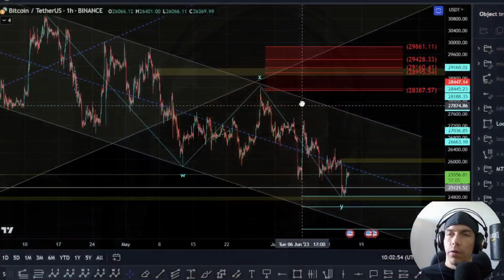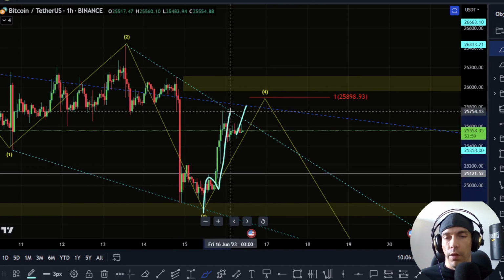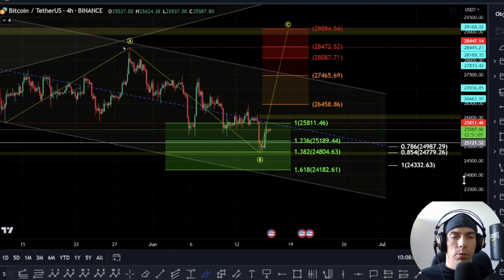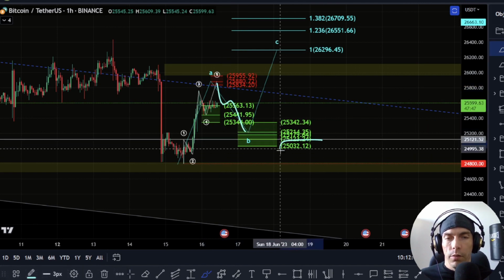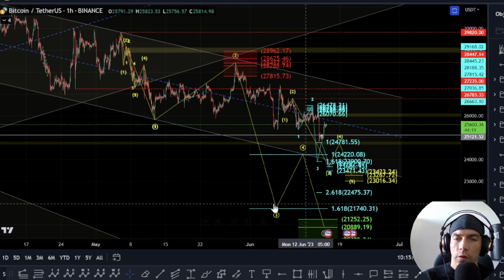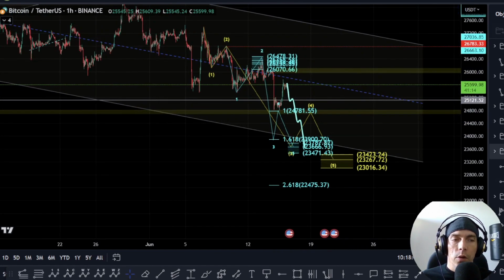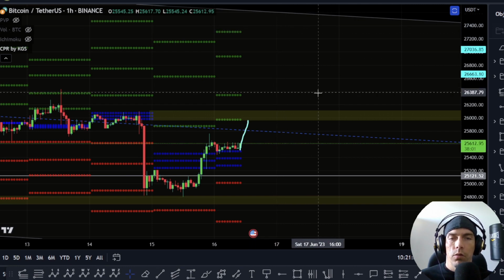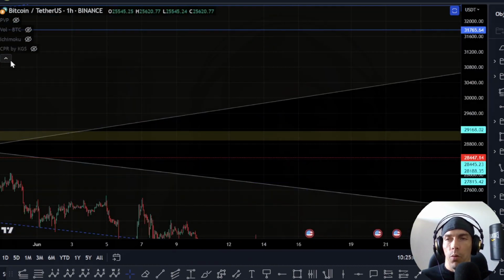⚠️CAN WE TRUST THIS⚠️- BTC Bitcoin Price UPDATE - Technical Analysis/Elliott Wave Analysis